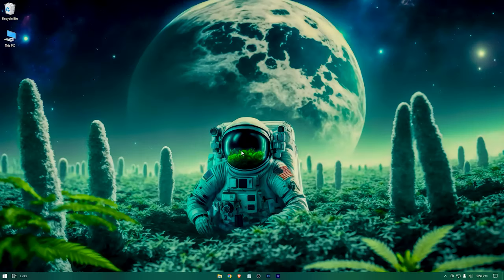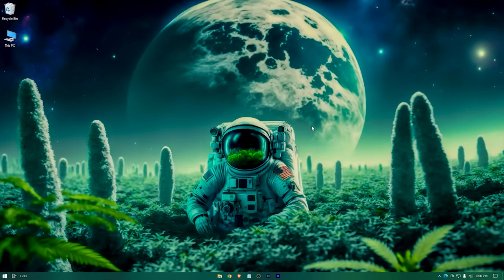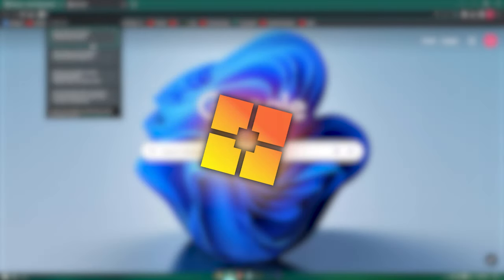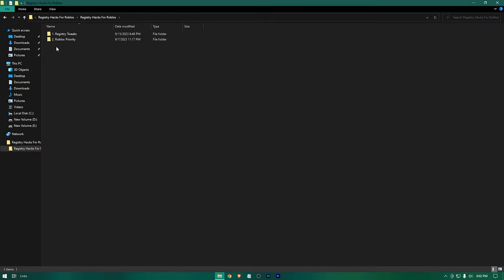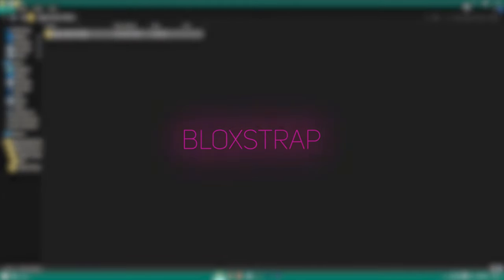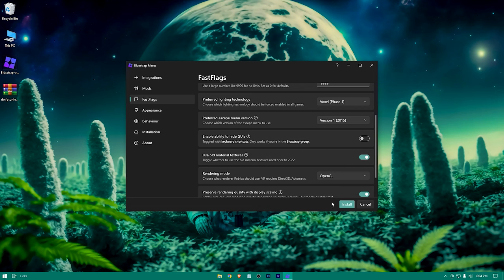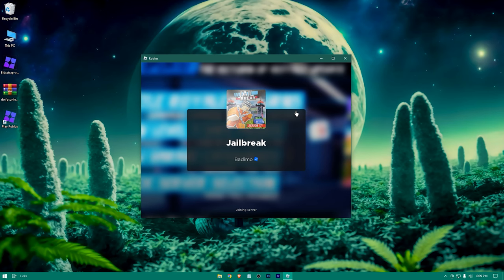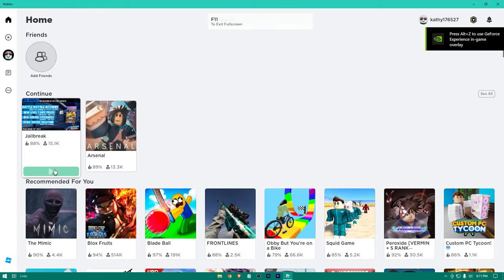🔧How To Fix Lag In Roblox - Boost FPS & Get Rid Of LAG! 2023 (Fast & Easy Tutorial)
Roblox ultimate optimization guide

Welcome to Fierce Rex! Are lag spikes and slowdowns in Roblox games putting a damper on your gaming excitement? Worry no more! In this 2023 tutorial, we've got your back. We'll walk you through quick and simple fixes to eliminate lag in Roblox and get you back to a smooth gaming experience.

Timestamps:-
0:00 Hi
0:25 in-game settings
0:42 background apps
1:16 clearing junks
1:55 FPS Boost Pack
2:27 Downloading Required Files
3:00 Registry Tweaks
4:06 Bloxstrap
6:11 FPS Unlocker
6:58 Gameplay
7:41 That's it

In this tutorial, we'll cover a range of troubleshooting steps. Starting with optimizing Roblox settings for optimal performance, we'll move on to ensuring your internet connection is up to speed. Keeping your graphics drivers updated is crucial, and we'll guide you through that as well. Plus, we'll explore optimizing your PC's performance settings to tackle any lag issues effectively.

Get ready to level up your Roblox gameplay and bid farewell to lag-induced frustrations. Join us on this lag-fixing journey, and let's elevate your gaming experience together!